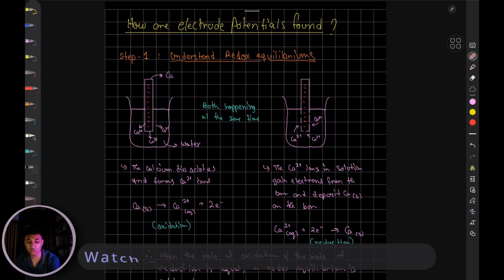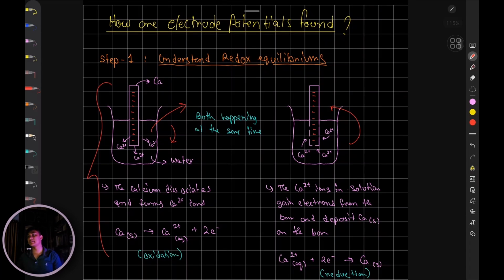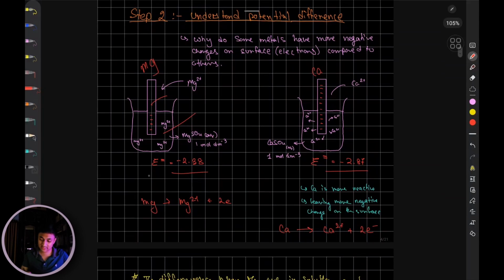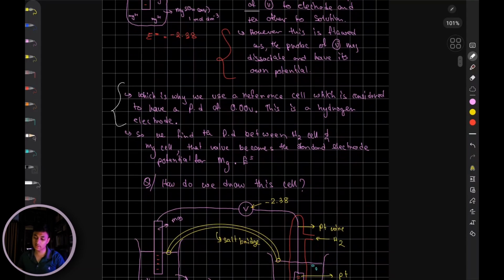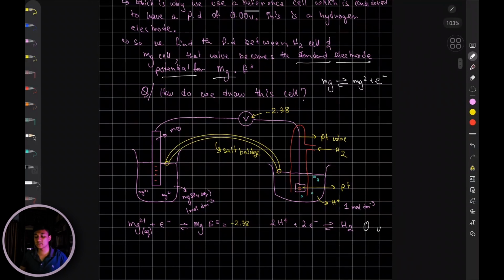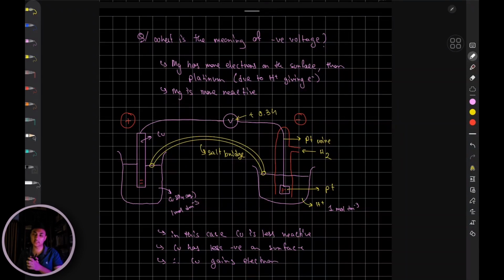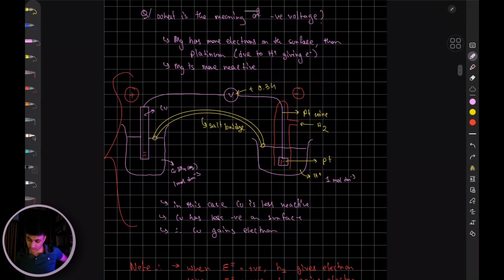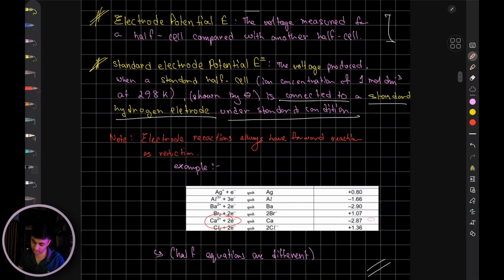How to find Electrode Potential | Electrochemistry | Physical chemistry | A2 level chemistry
0:00 - intro
1:27 - redox equilibriums
6:08 - potential difference
10:49 - calculate potential difference
14:28 - standard electrode potential
19:04 - drawing a cell
20:58 - negative voltage